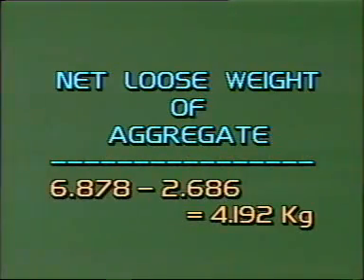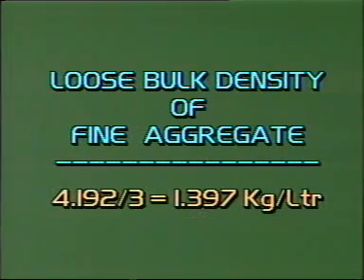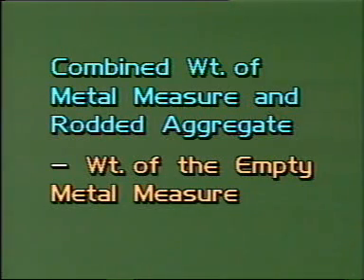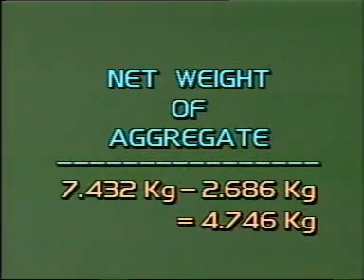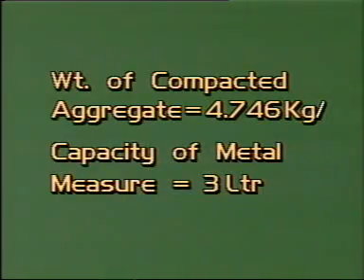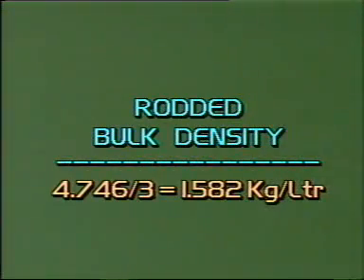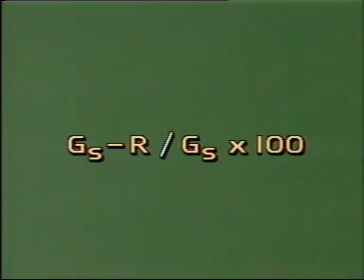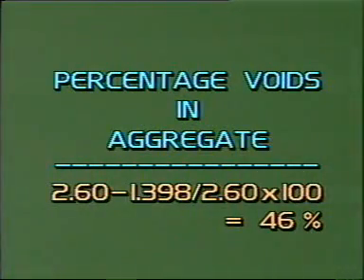Bulk Density and Voids of Fine Aggregate